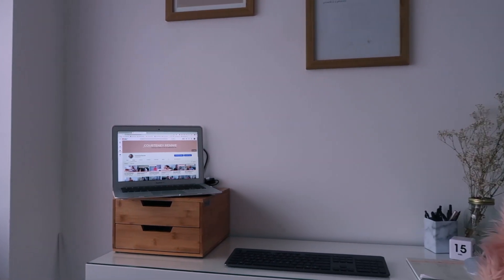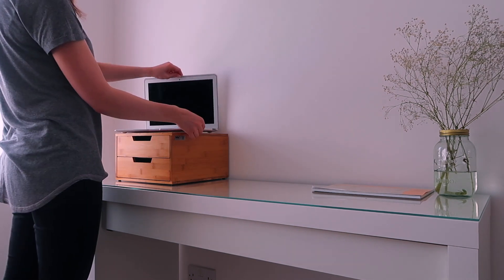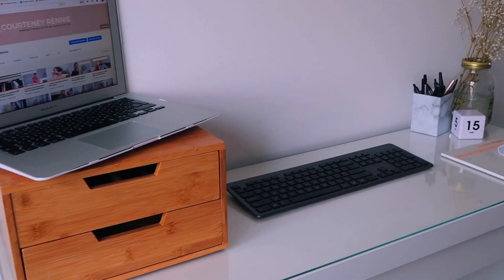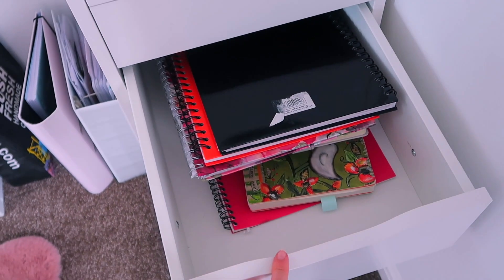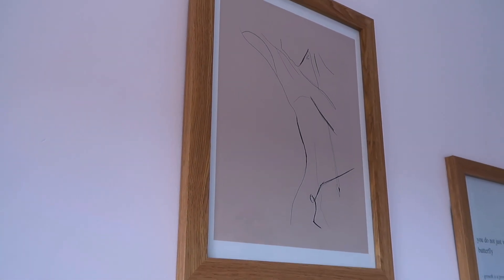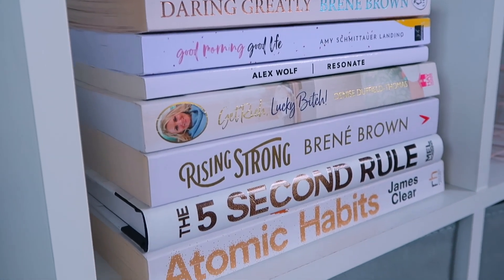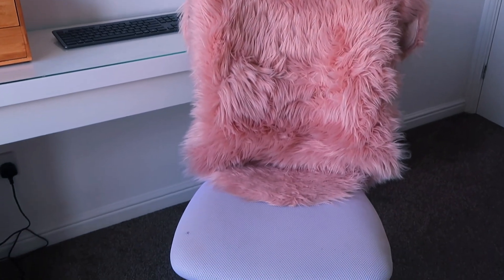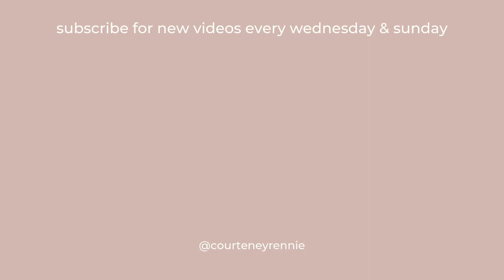how to make your desk productive + inspiring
this video is all about how to make your desk productive and make your desk inspiring.

Recently my desk/home office was feeling pretty stagnant and I was struggling to get things done and be productive in that space. I decided to film the process of transforming my home office and creating a productive space to work on my goals in. I love watching videos about a youtuber home office or creating a productive study space (the stationary geek inside me gets hella excited) so I wanted to make a video of my own home office transformation for you. Whether you want to know how to create a productive space, how to make your desk more inspiring, how to make your desk more organised or even just want to see my new lil office, this video is for you!

☁ If you liked this video, here’s a few similar videos you might like too

☁ Things I mentioned in the video + helpful resources

bamboo desk drawers
time cube
- on my bookshelf -
daring greatly by brene brown
good morning, good life by amy landino
resonate by alex wolf
rising strong by brene brown
the 5 second rule by mel robbins
atomic habits by james clear

☁ If you want to hang out on another platform

☁ Music

☁ About

This channel is all about making it easier to live an intentional, designed with purpose kinda lifestyle.